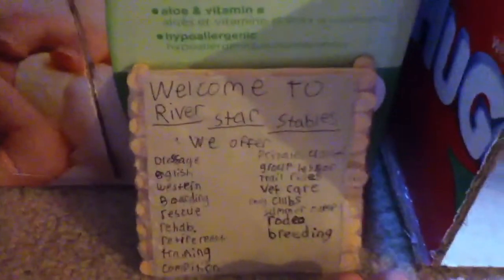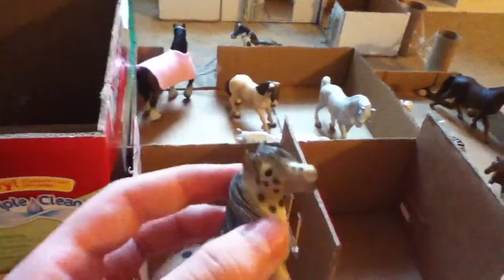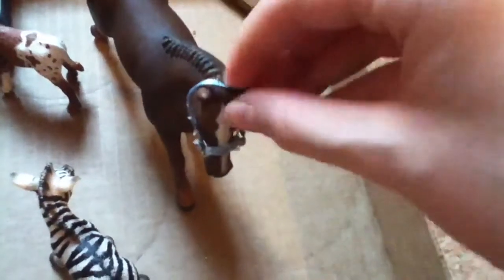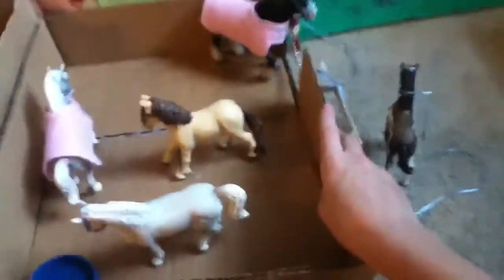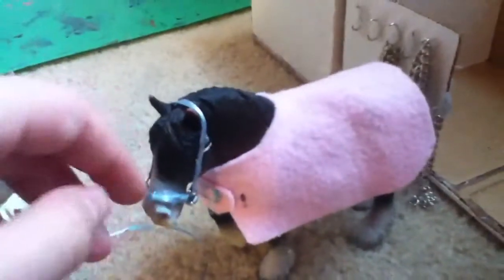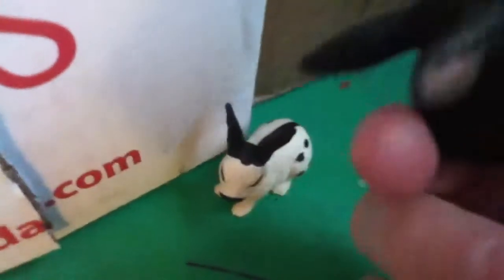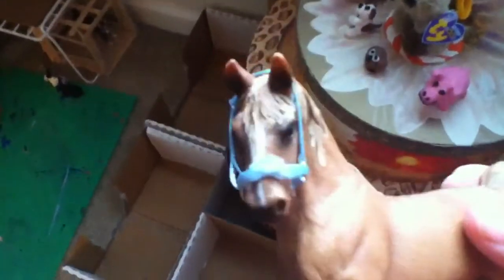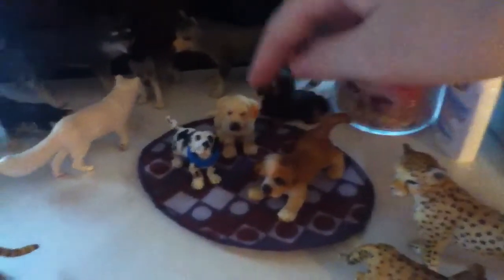Schleich river star stables first barn tour